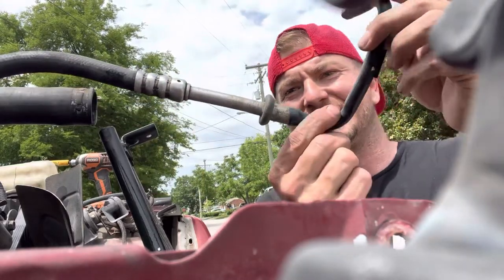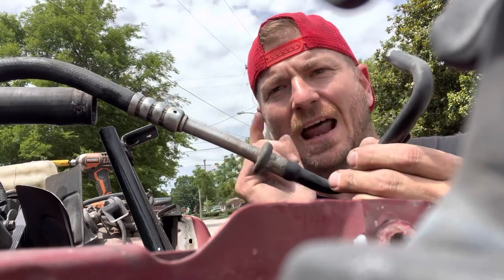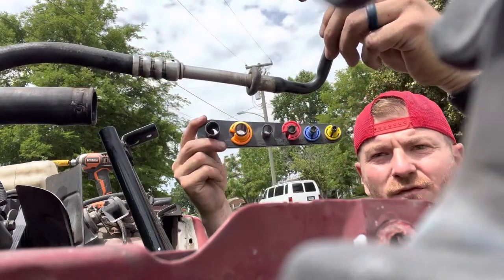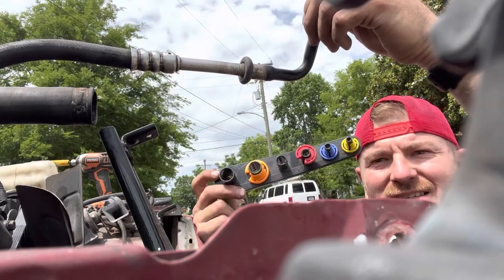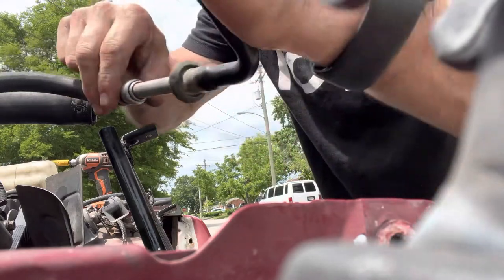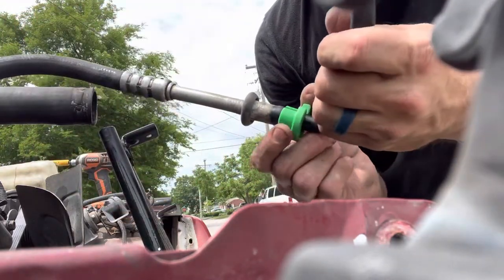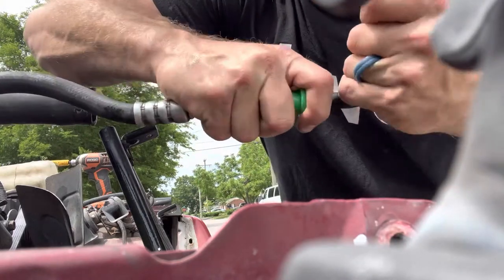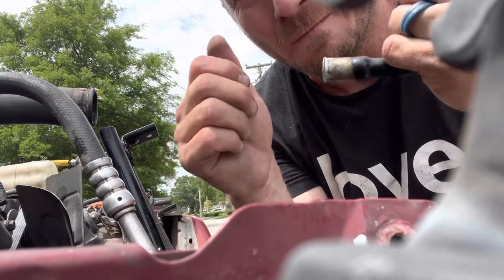How to disconnect an AC condenser line in your car or Jeep Wrangler.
How to remove or disconnect an AC condenser￼ line on a car or Jeep Wrangler in two minutes.

Air Conditioning/Fuel Line Disconnect Tool Set